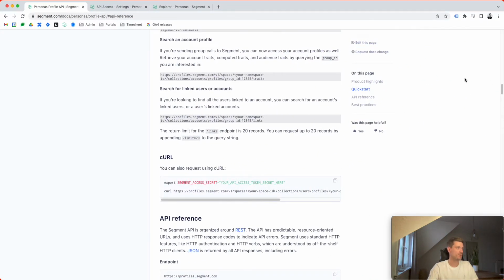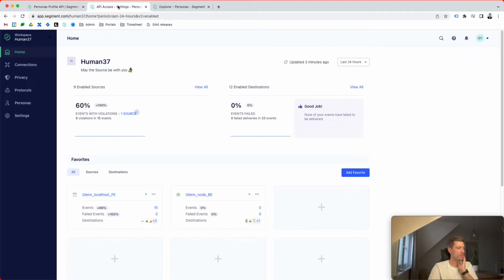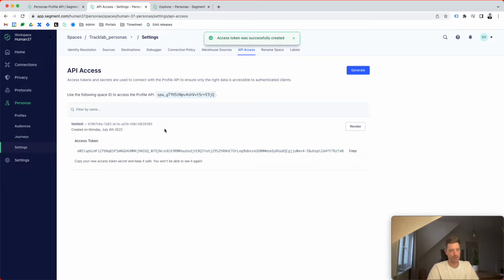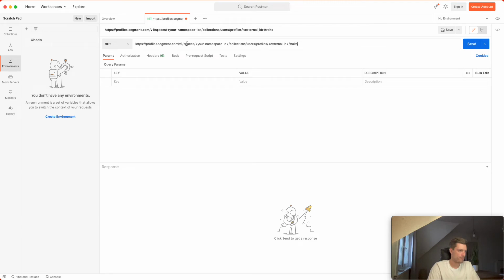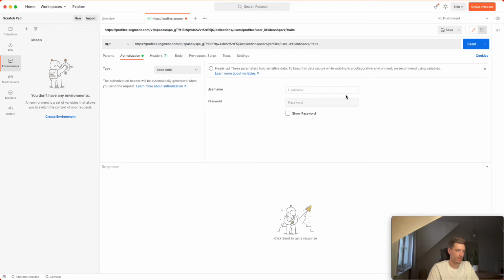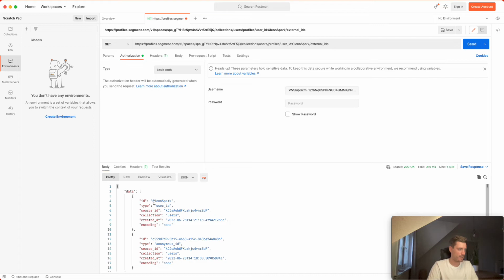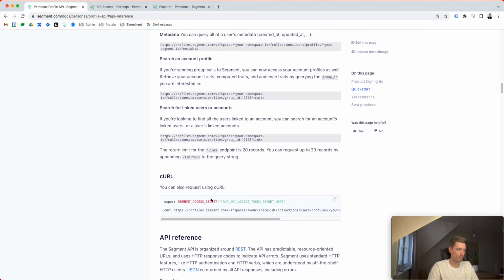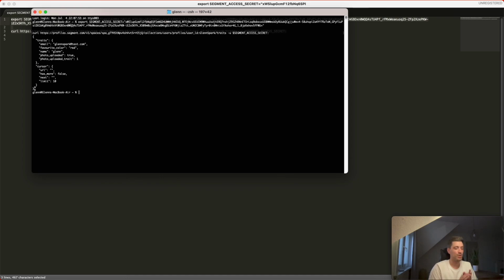Segment - Introduction to the Personas Profile API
A quick introduction to the Segment profile API.